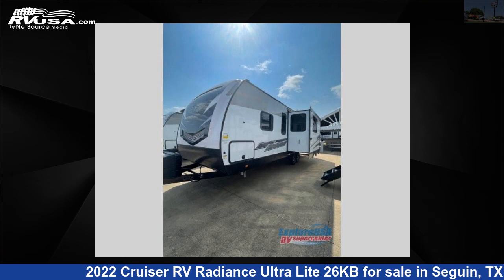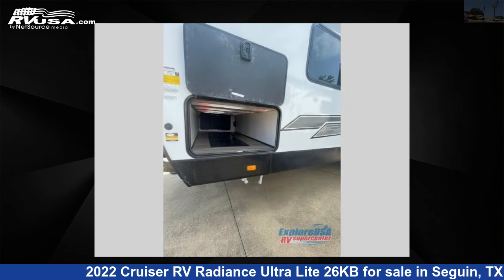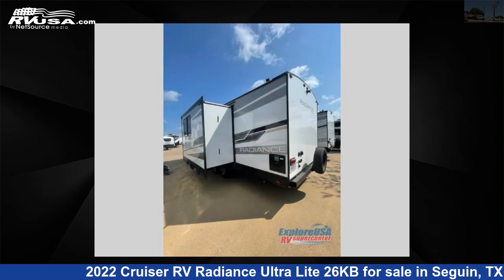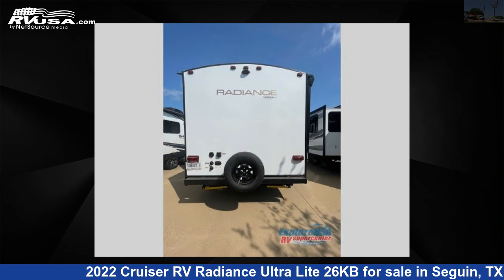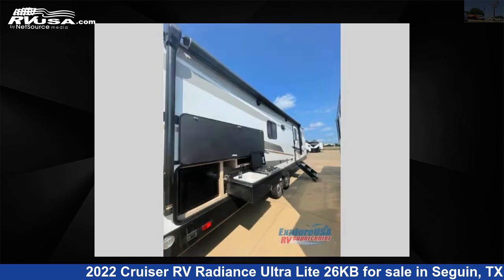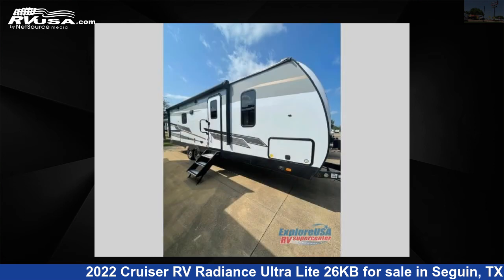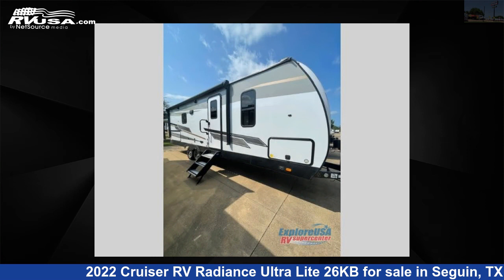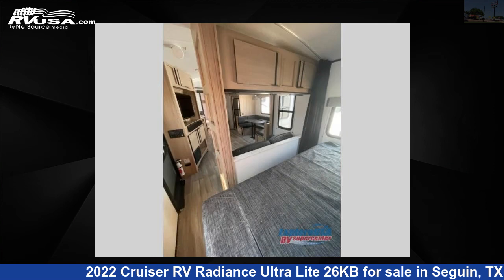Eye-catching 2022 Cruiser RV Radiance Travel Trailer RV For Sale in Seguin, TX | RVUSA.com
This 2022 Cruiser RV Radiance Ultra Lite 26KB is a Travel Trailer RV. It is located in Seguin, TX 78155 and is offered for sale by ExploreUSA RV Supercenter - SEGUIN, TX. This New Cruiser RV Is 30' 0" in length and features 1 slideout, a GATSBY interior, sleeps 5, Slideout, and 44 gal fresh water capacity. The floorplan layout of this Travel Trailer features Front Bedroom, Rear Bath, U-Shaped Dinette.